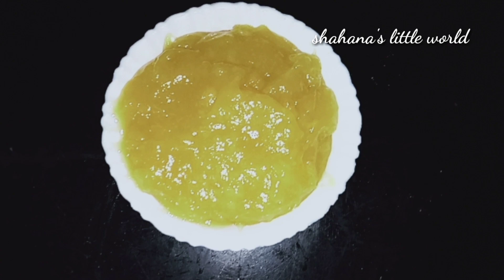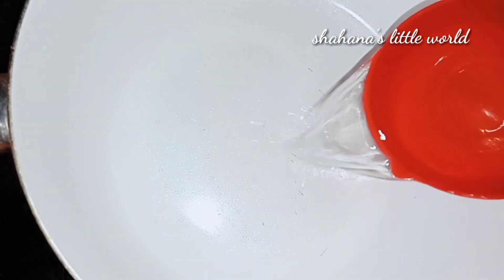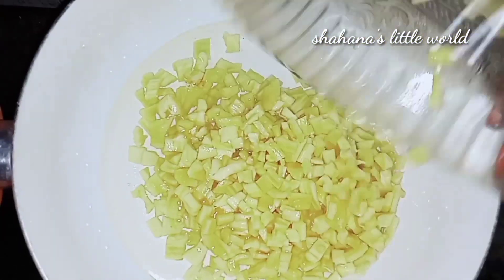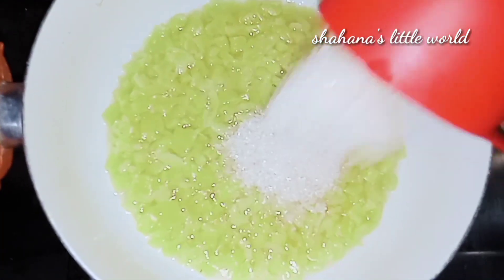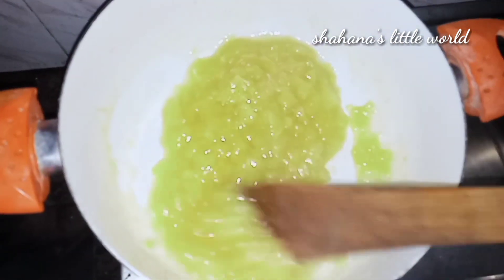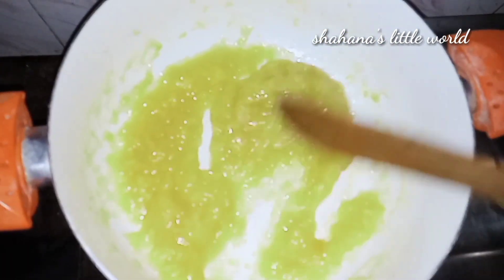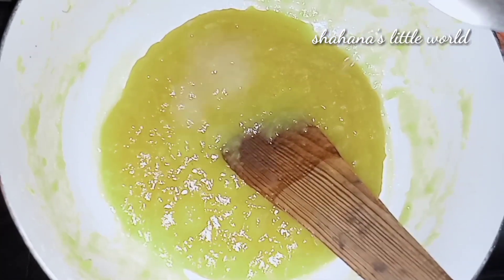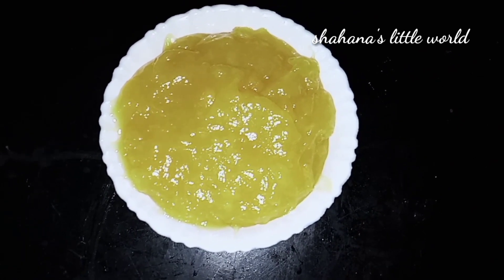ചക്കയുണ്ടോ.... എന്നാൽ ട്രൈ ചെയ്തു നോക്കൂ |Tasty Jackfruit Jam |ചക്ക ജാം |Shahana's little world